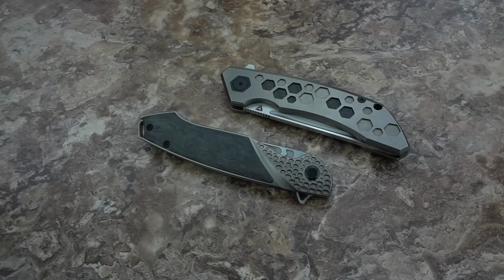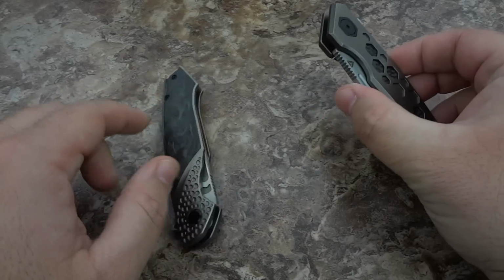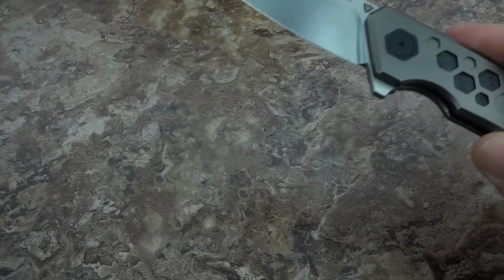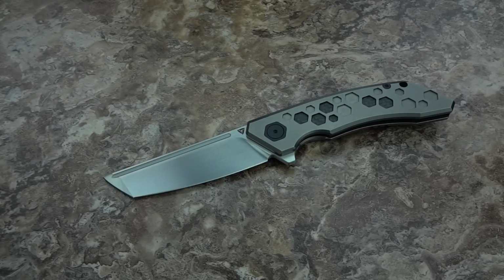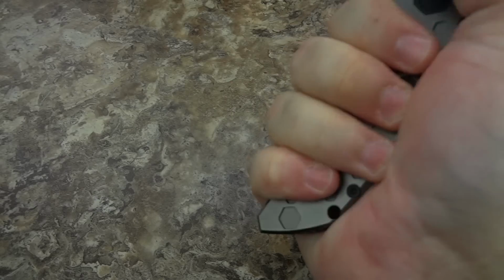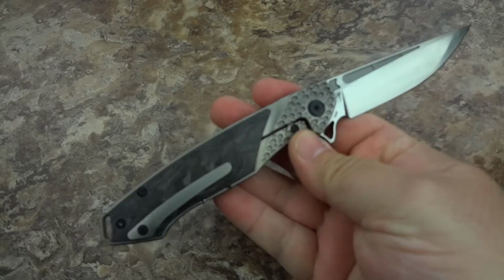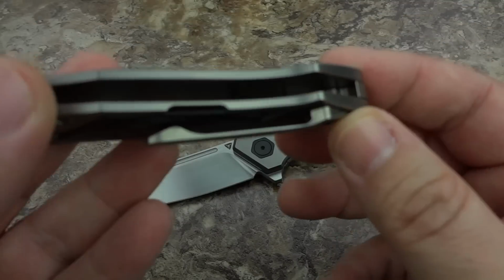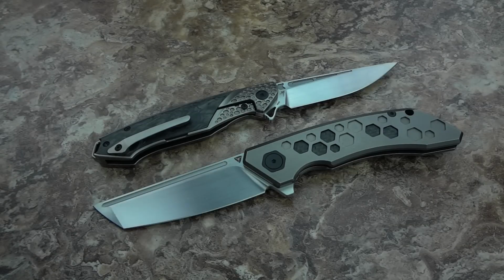Tuya Knives Hive 2 & Kingsman: Don't sleep on this brand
Just do it. At these prices, you can't pass these up.